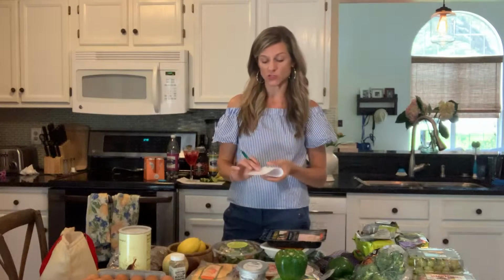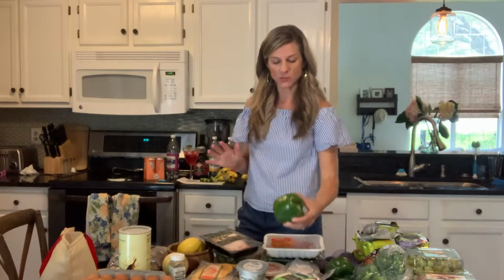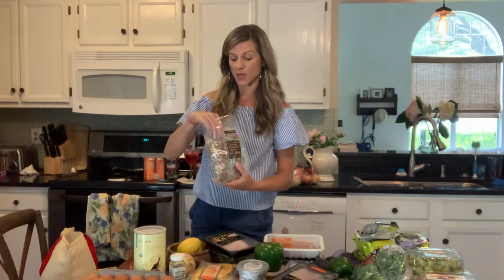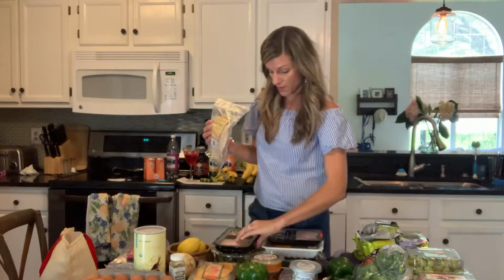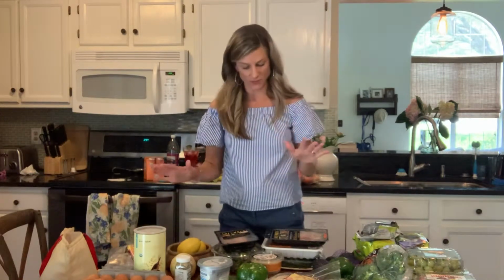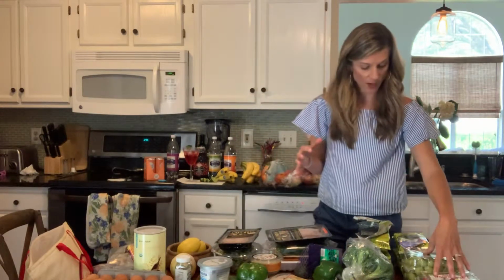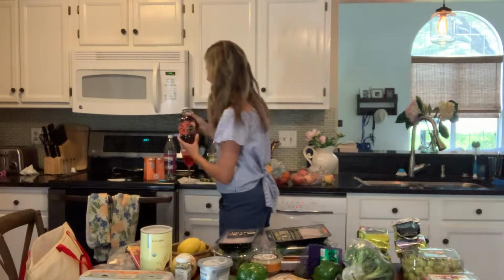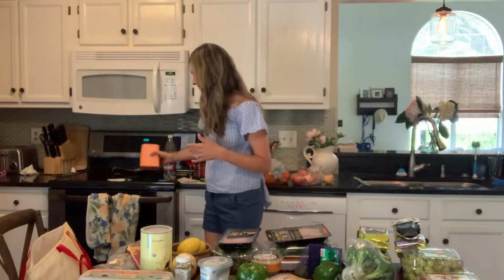Grocery Haul & meal ideas (May 2019)